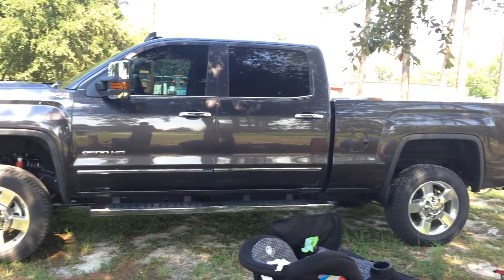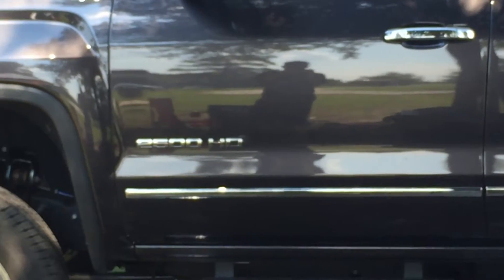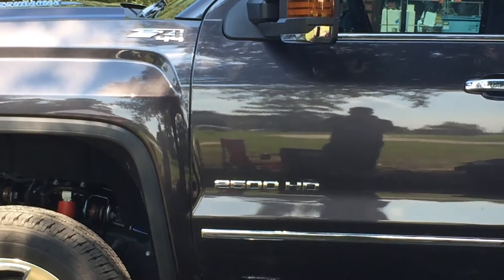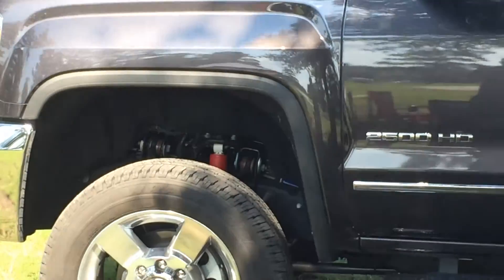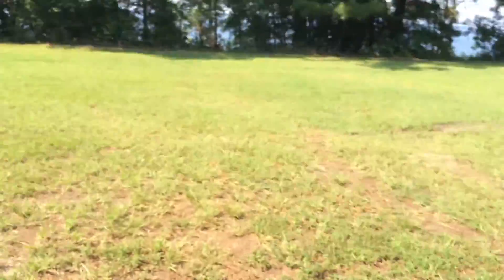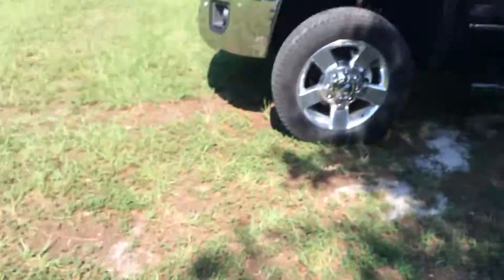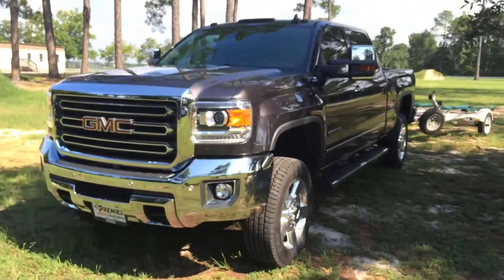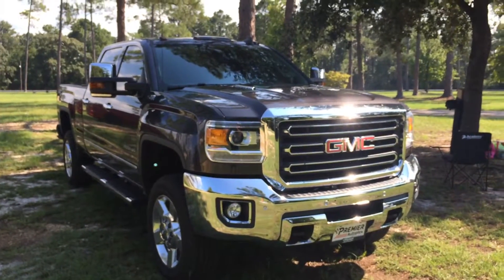2016 GMC Sierra 2500Hd